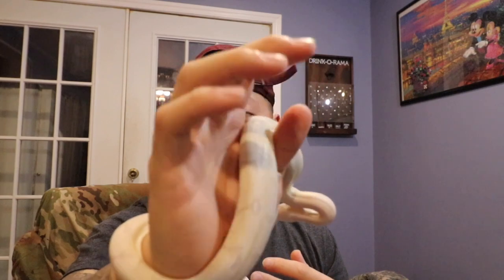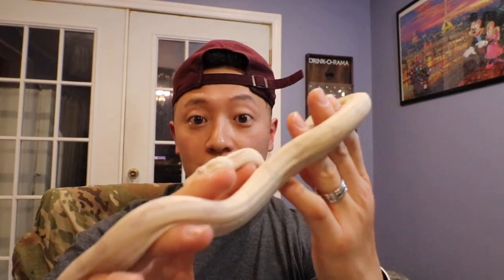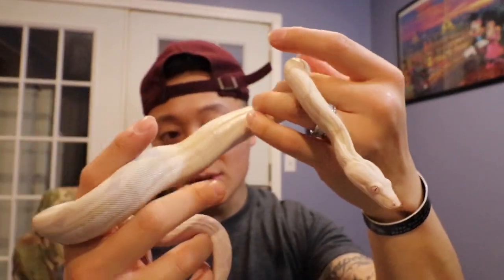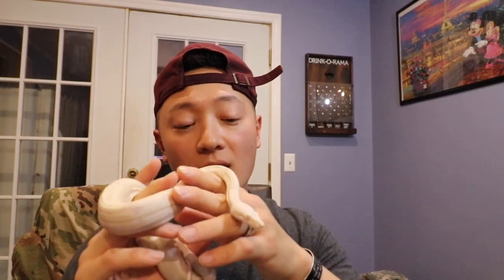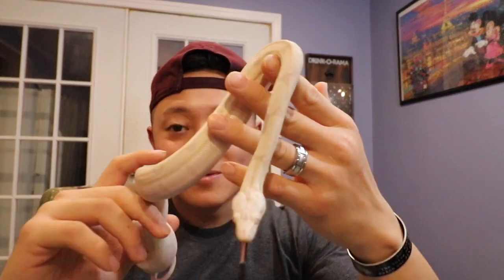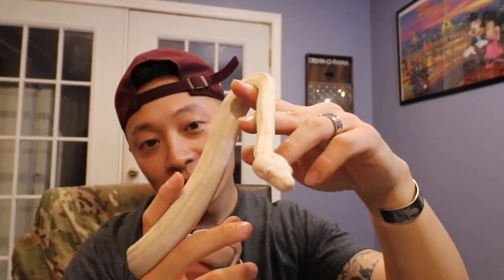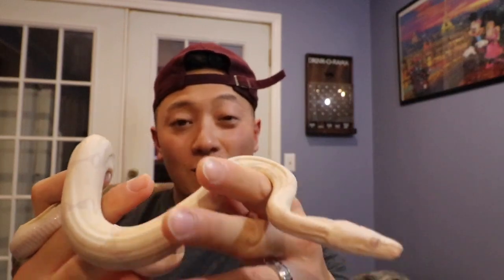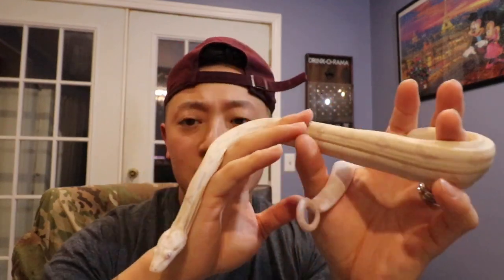NEW PET HERE AT RCE!!!